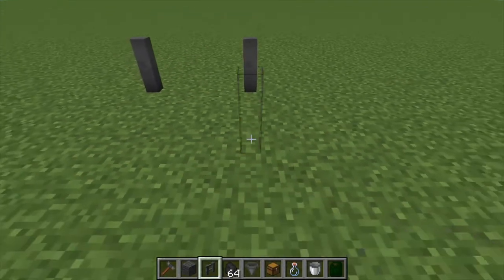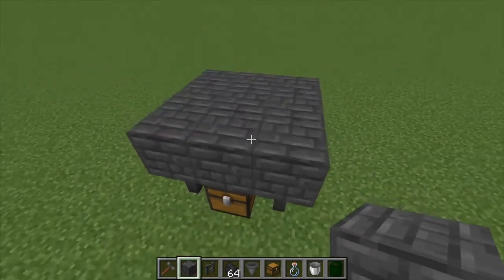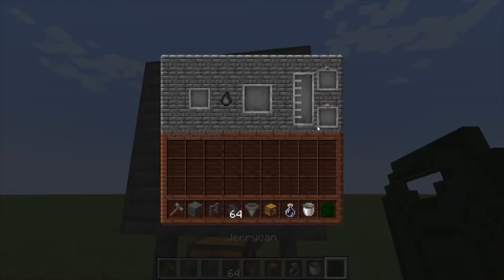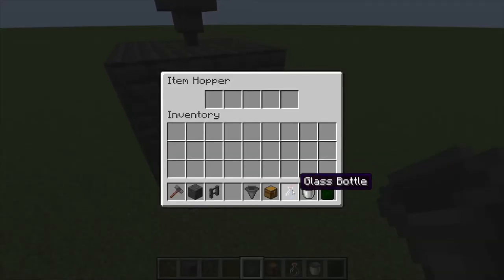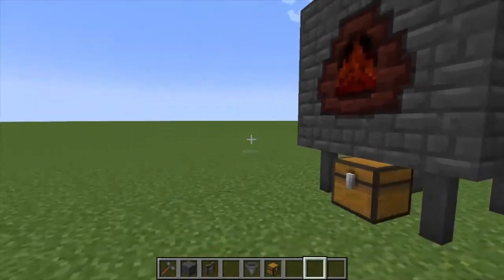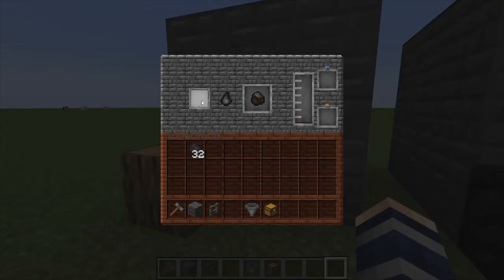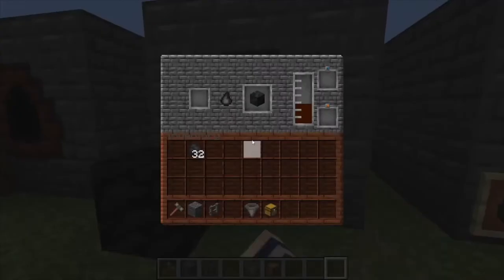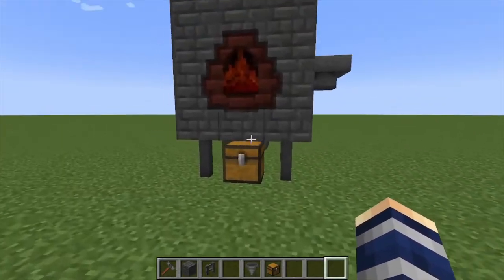Immersive engineering: coke oven (how to get creosote )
How to make the coke oven from the Minecraft tech mod immersive engineering and how to get creosote.